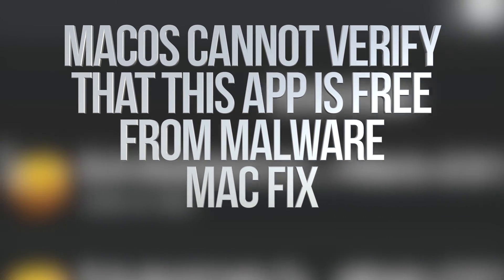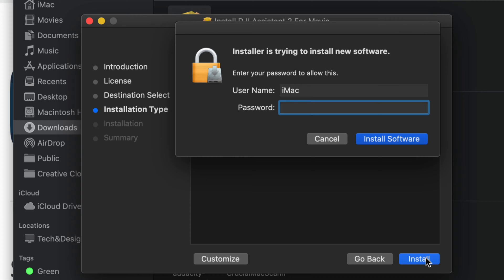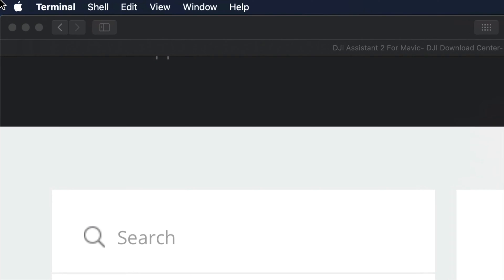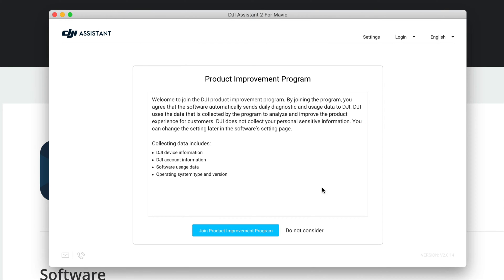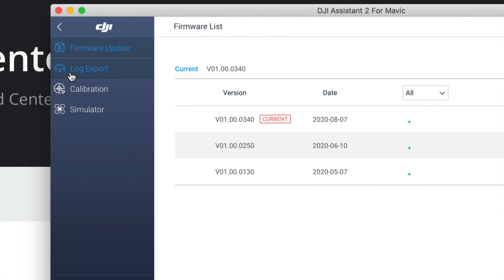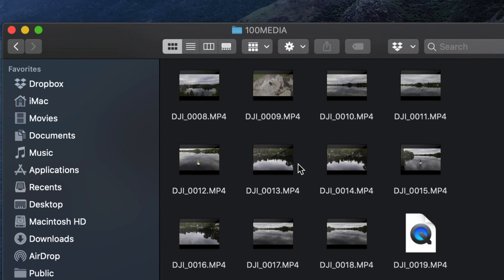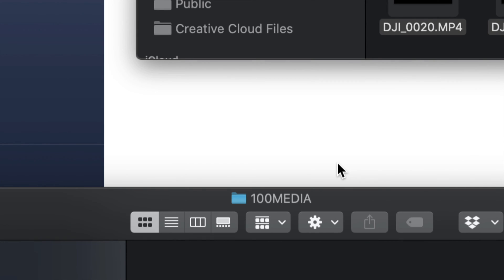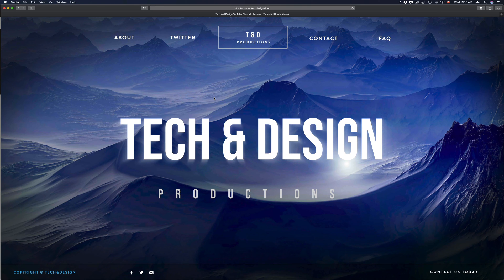macOS cannot verify that this app is free from malware - Mac Fix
Error message on Mac